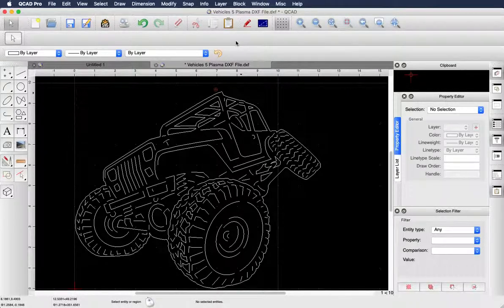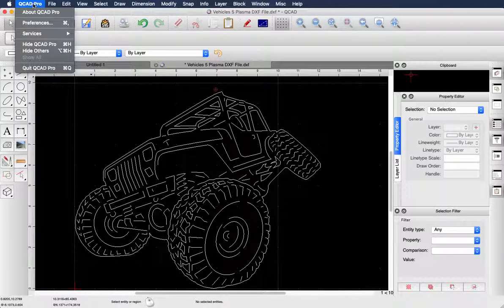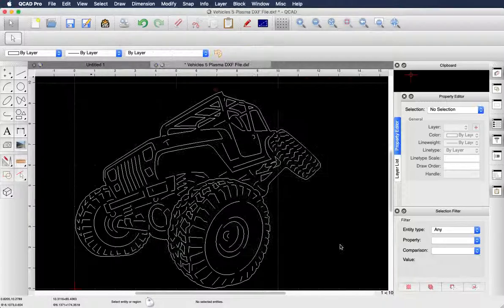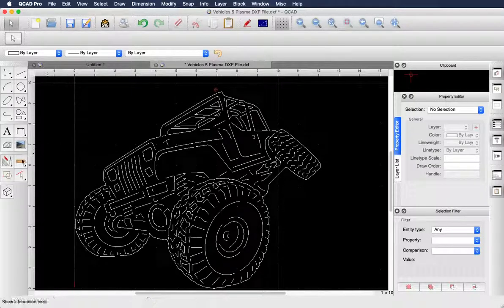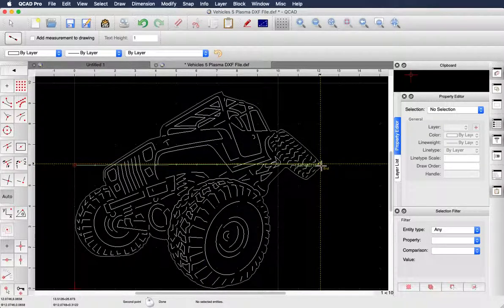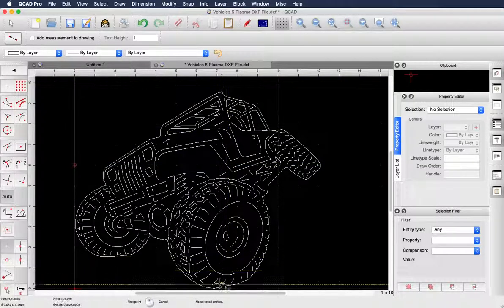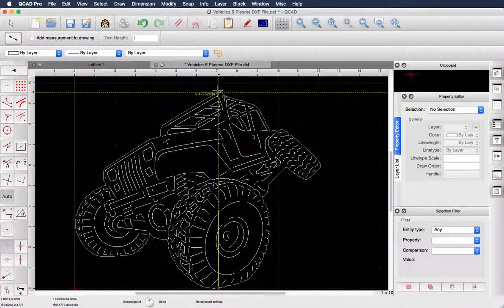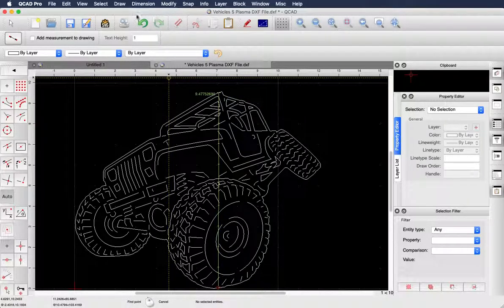How to figure out the dimensions of a DXF File with QCAD.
This video shows you how to figure out the dimensions of your DXF files with QCAD.